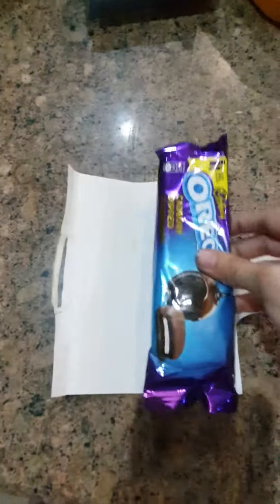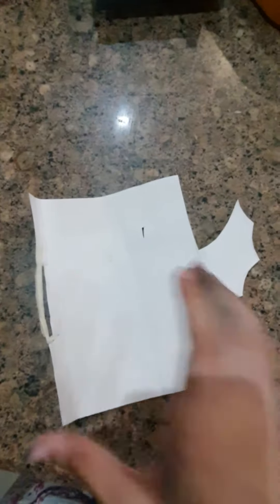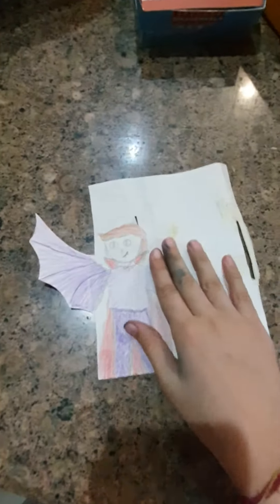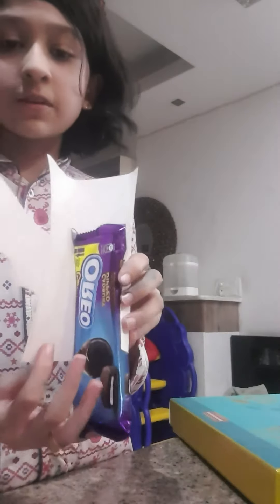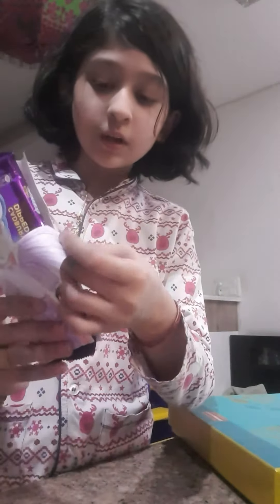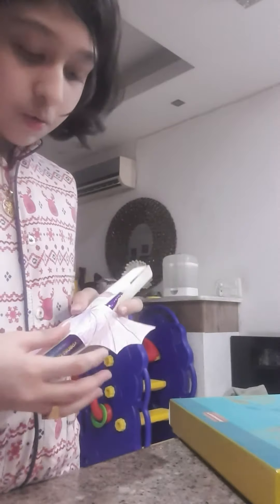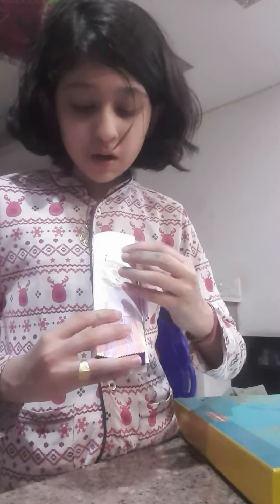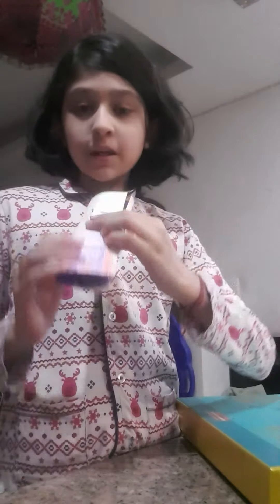DIY Halloween Vampite chocolate cover